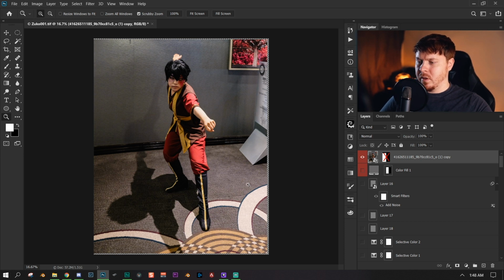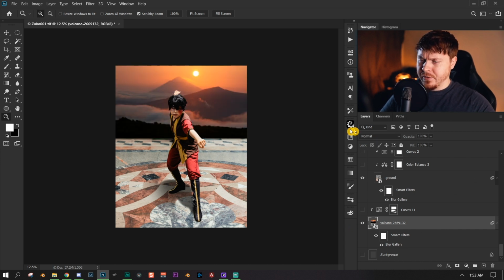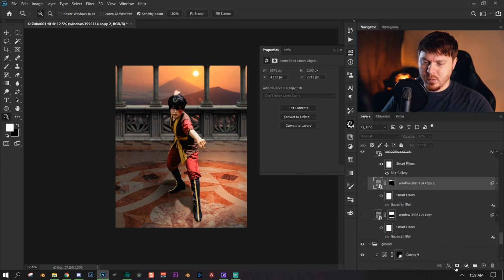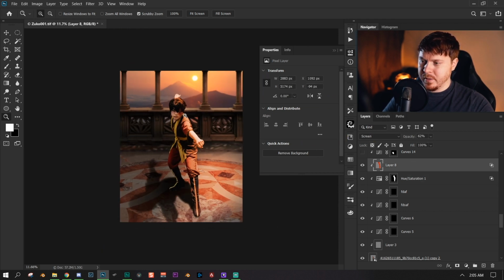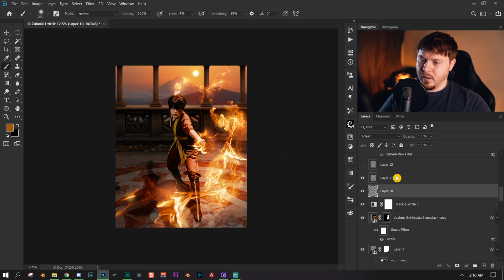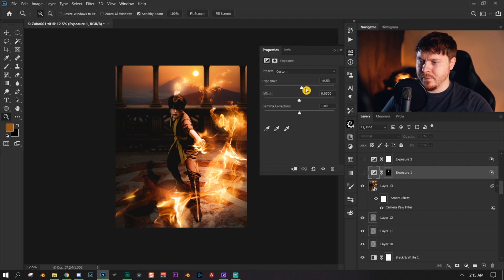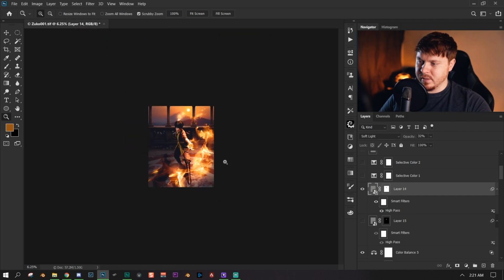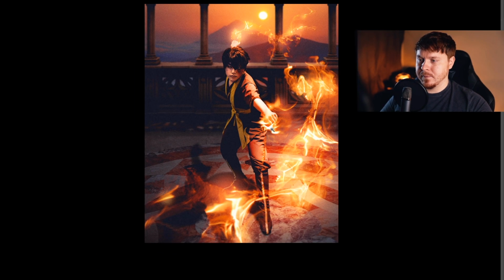Zuko Cosplay Photoshop Edit | Avatar: The Last Airbender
Streaming Photoshop on Fridays